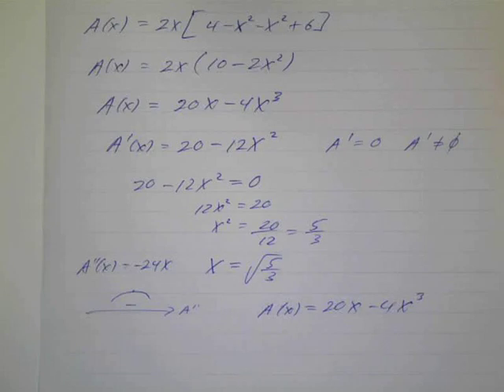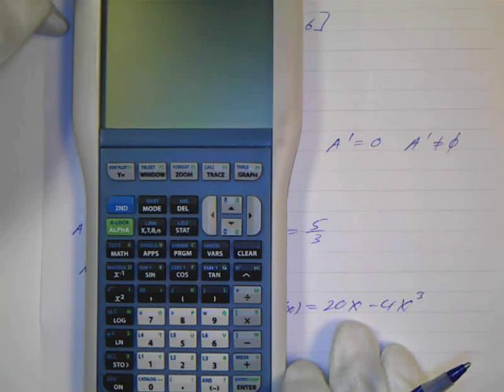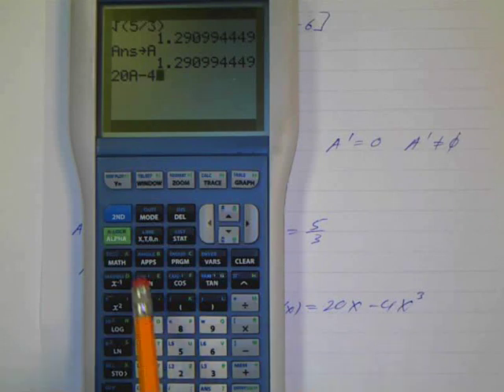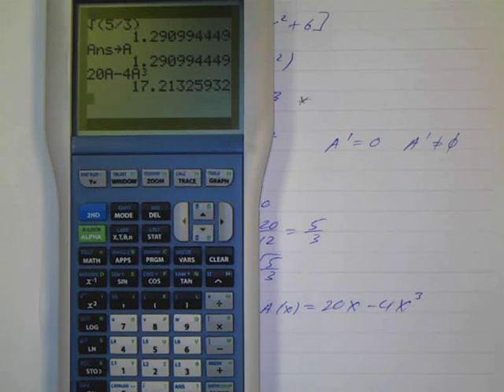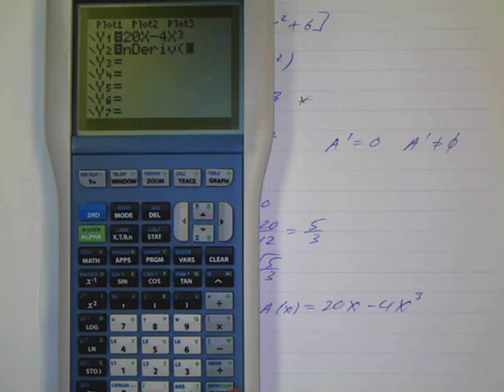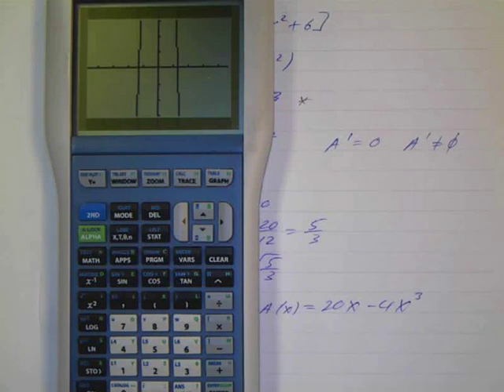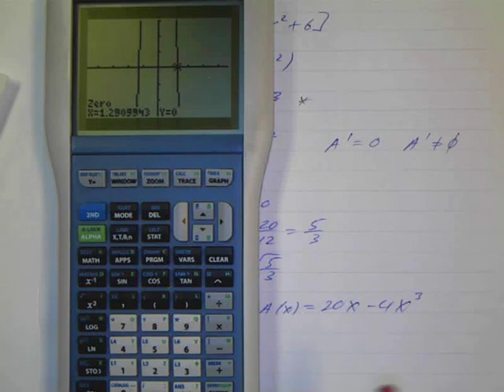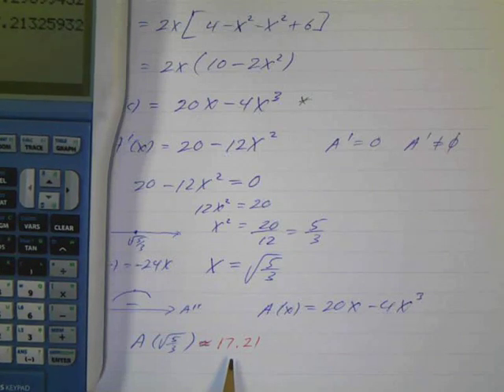Optimization Problems 4.4(c) (d)